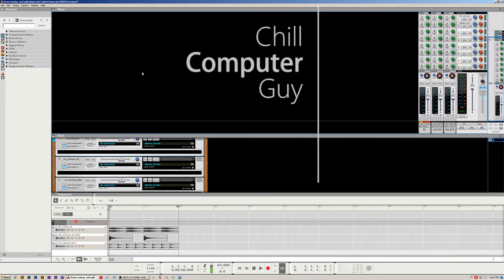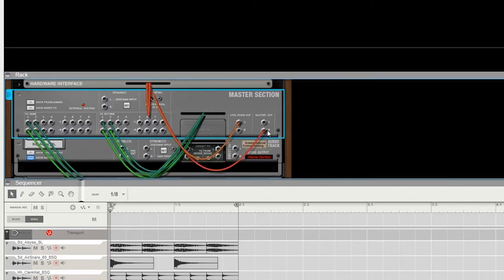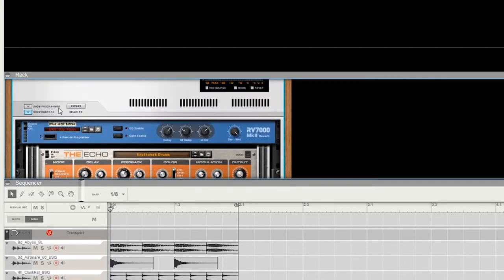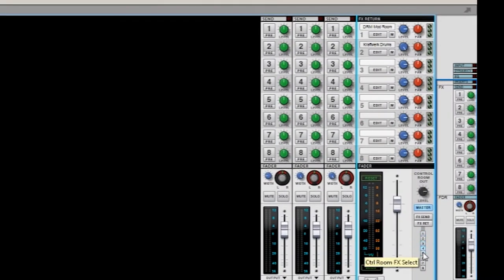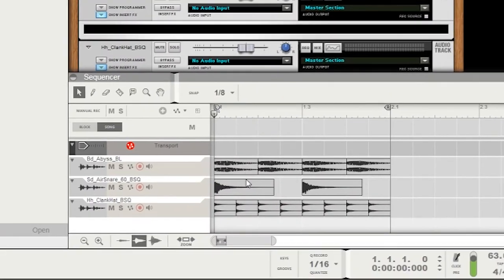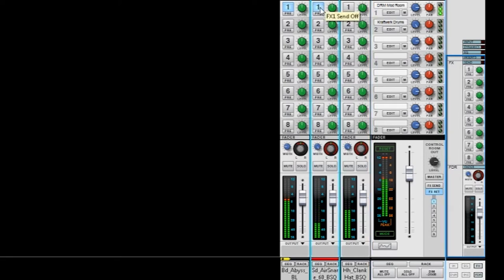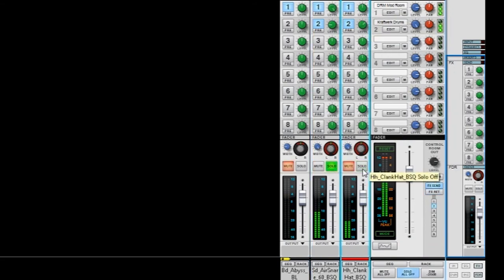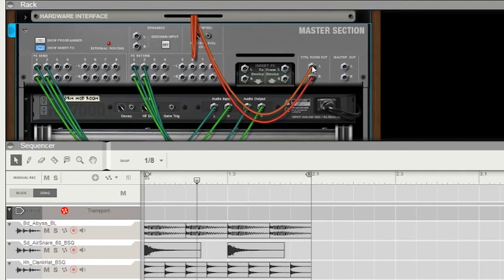Propellerhead Reason Quick Tips: Control room out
In this tutorial we discussed part of the SSL mixer that most people don't know about a way to monitor your sends and returns in a very isolated way a very effective way of mixing zeroing in and being very meticulous about each part of your track